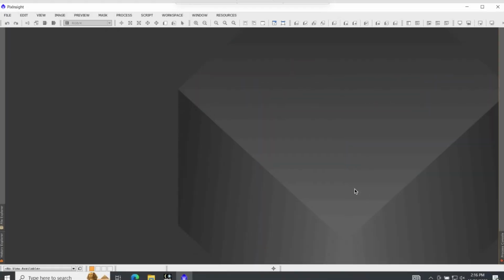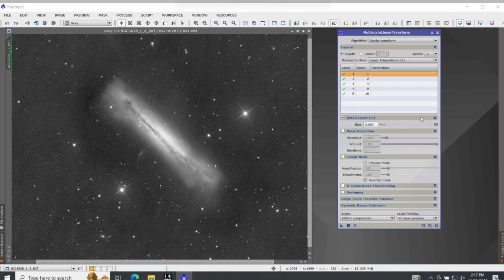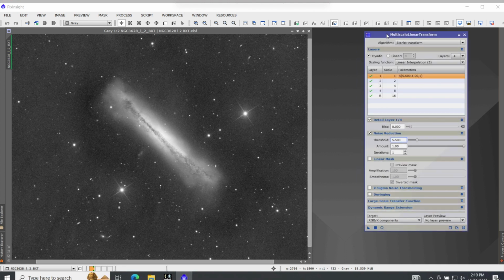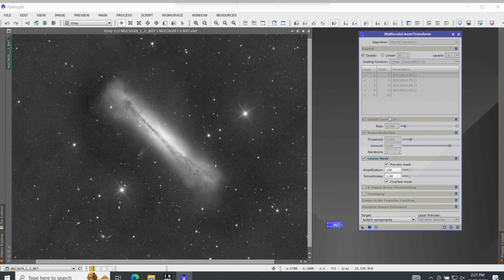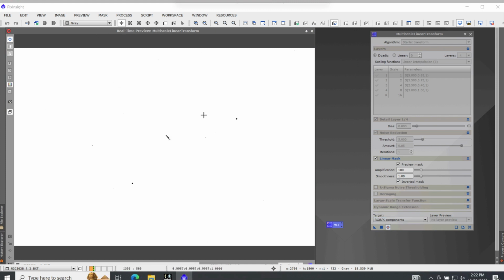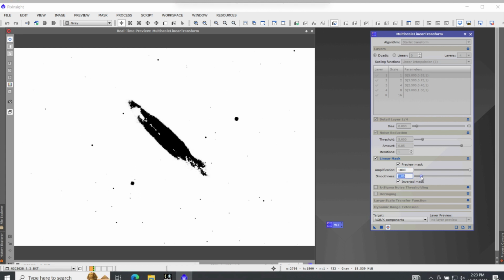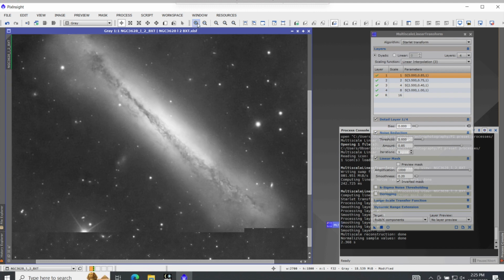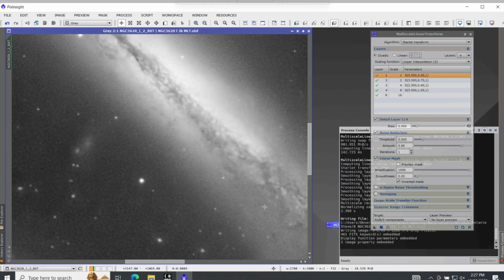SPARQ Observatory Astrophotography: 11b. Multiscale Linear Transform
Using PixInsight's Multiscale Linear Transform tool to reduce noise.